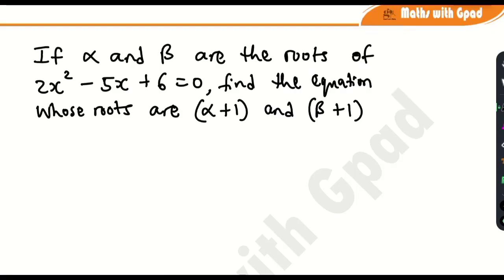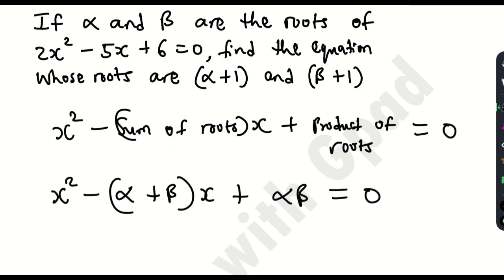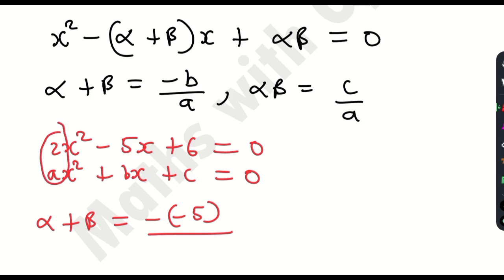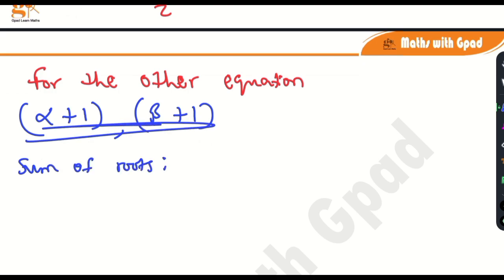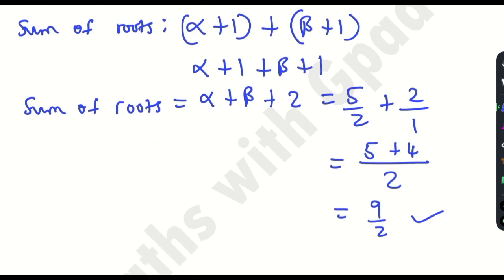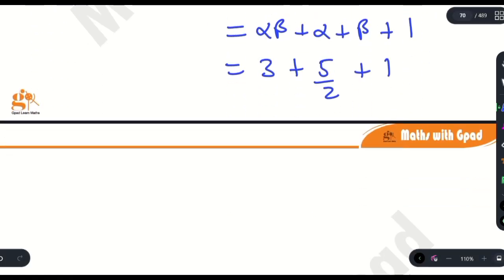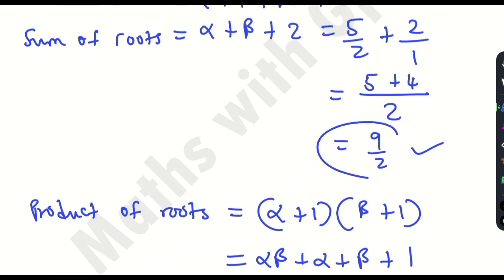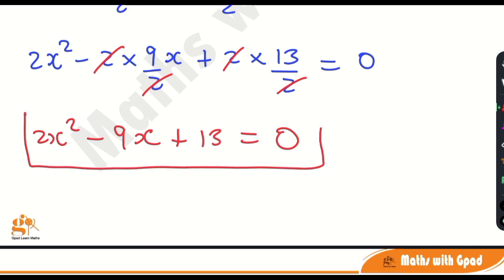Master the Sum & Product of Roots | Build Quadratic Equations Easily!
Struggling with quadratic equations? 🤯 In this lesson, I’ll break down the sum and product of roots and show you how to use them to construct a new quadratic equation step by step. 🚀

By the end of this video, you’ll learn:

✅ How to find the sum and product of roots from a quadratic equation
✅ How to use these values to form another quadratic equation
✅ Key tricks and examples to make the process simple and clear

Perfect for GCSE, WAEC, JAMB, IGCSE, SAT, and other exams. 📝

👉 Watch till the end to gain confidence in solving quadratic problems like a pro!